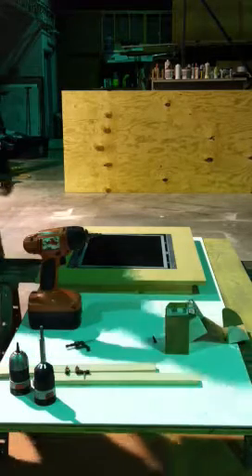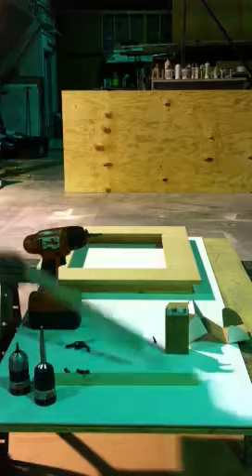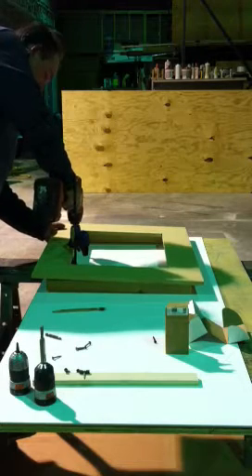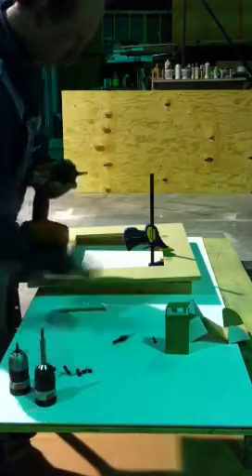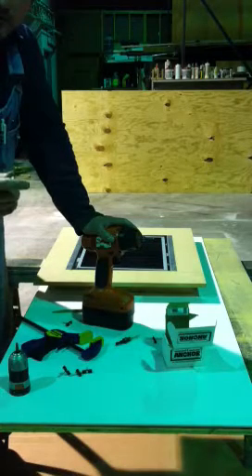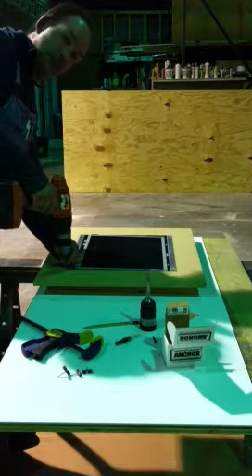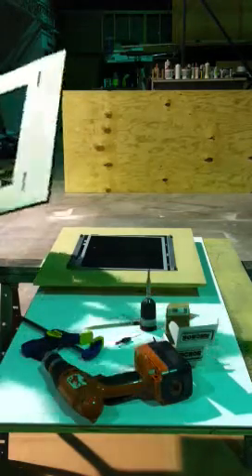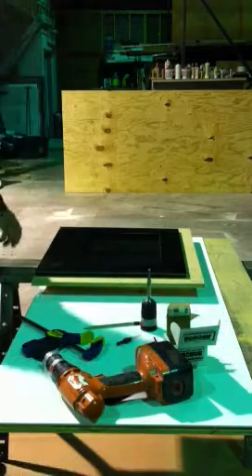17" LCD install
How to install 17" LCD frames and monitors